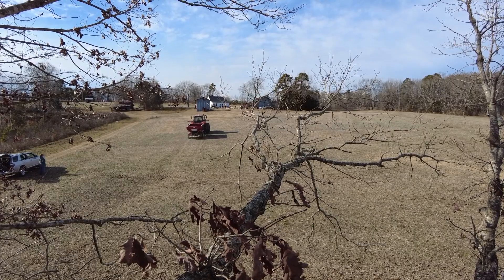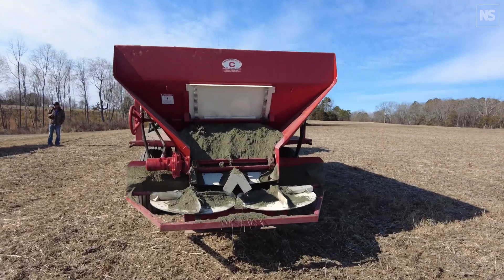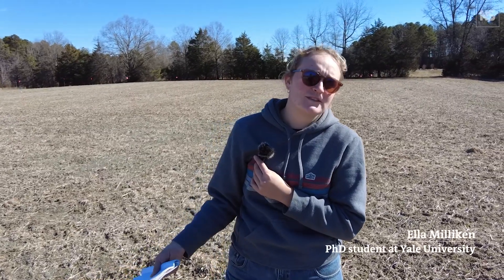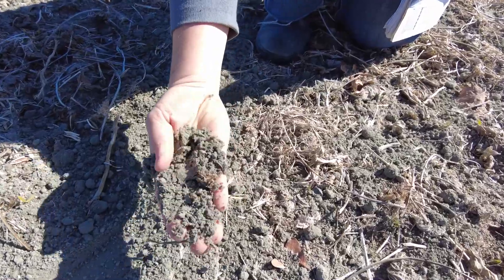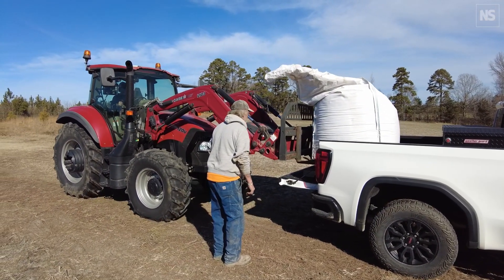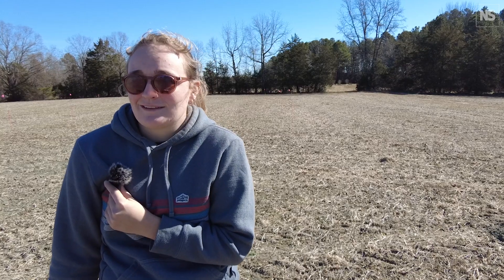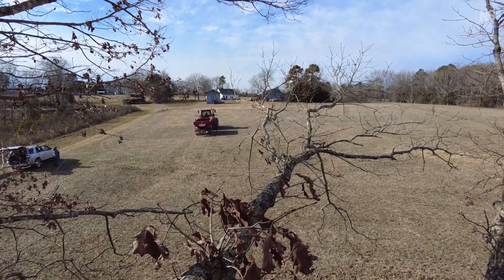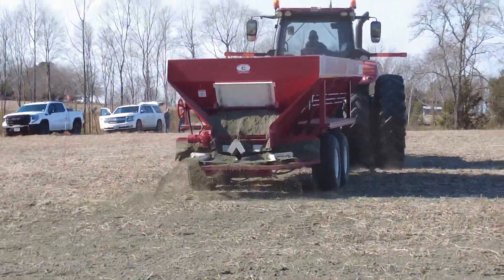How one farm is testing multiple carbon-capture tricks all at once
On Wilbourne Farm in Virginia, a carbon-removal experiment is underway. First a tractor sprays nearly 20 tonnes of gray crushed basalt over one field. Then the farmer makes several more passes spreading other material in different combinations: bone-white limestone dust, rich black biochar and chicken litter compost that reeks of ammonia. Each of these materials can boost both crop yields and the amount of carbon stored in soil. And Wilbourne Farm will help reveal whether these different ways of removing carbon from the atmosphere can be even more more effective in combination.